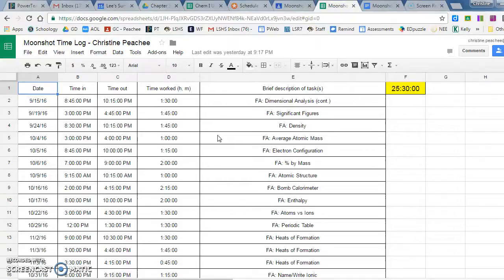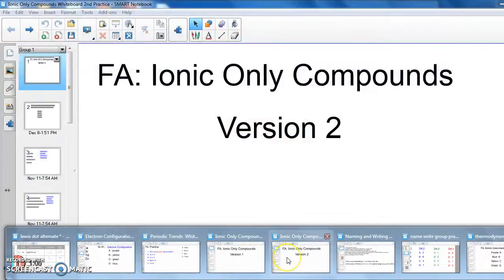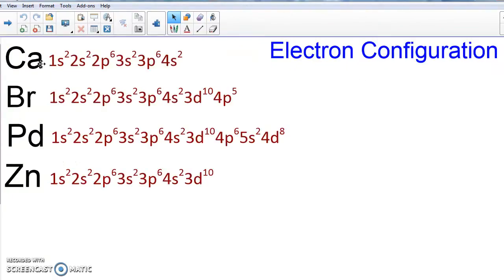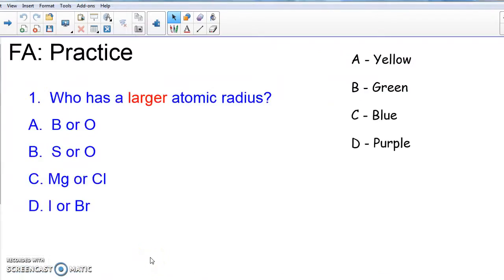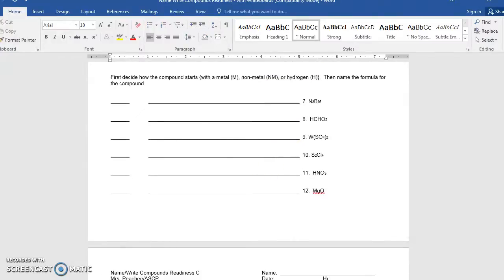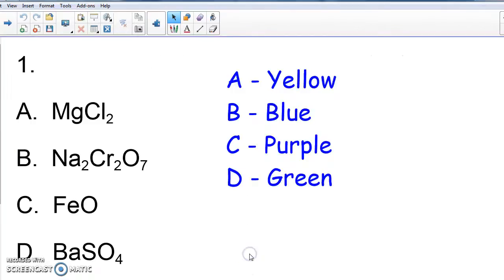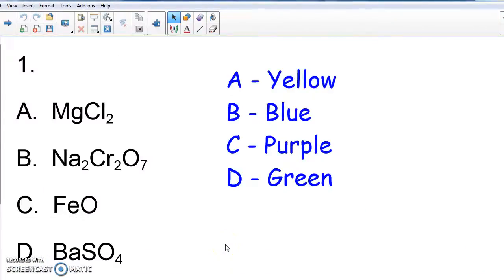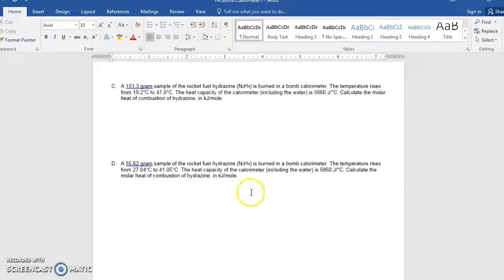Moonshot Class Recording